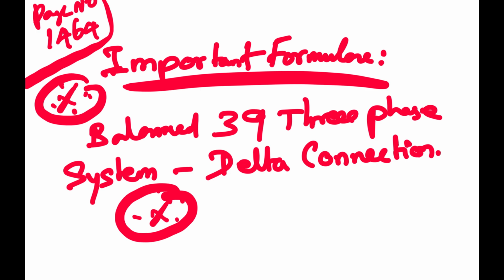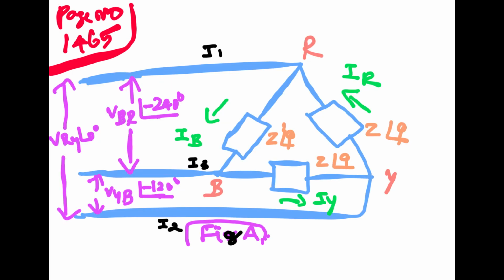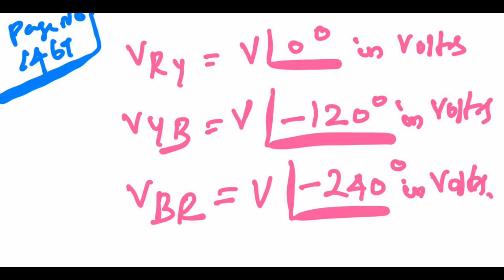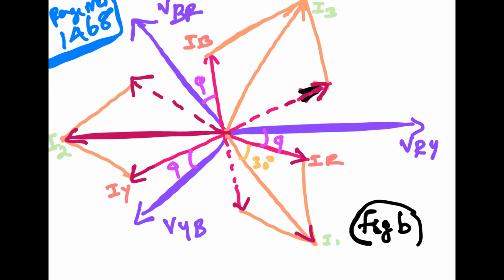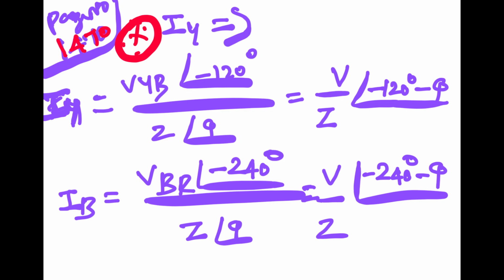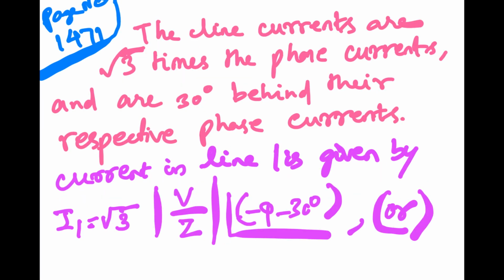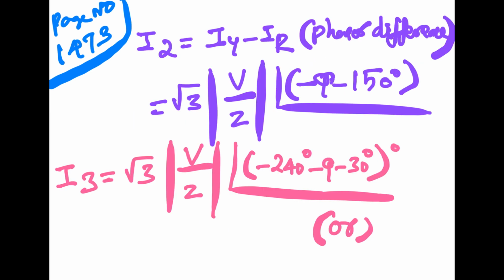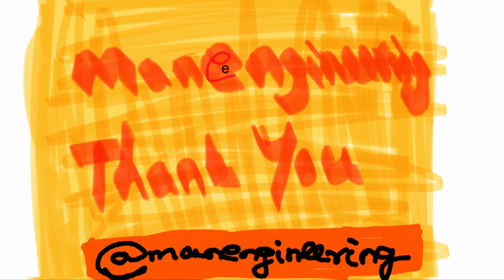. Delta connection class 171